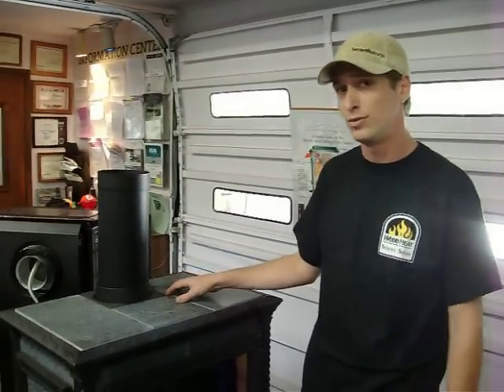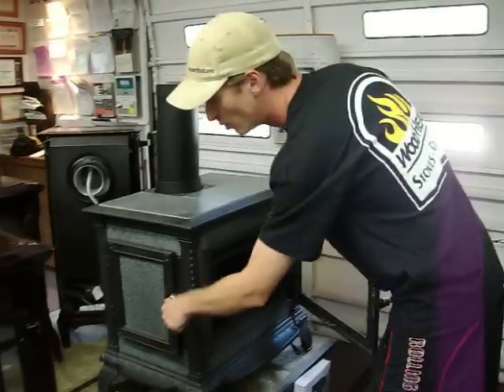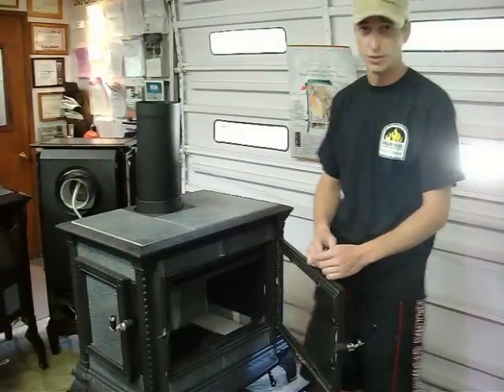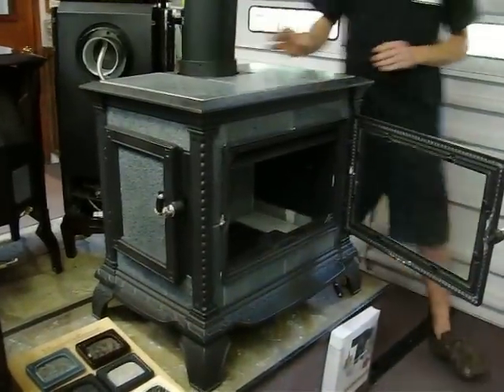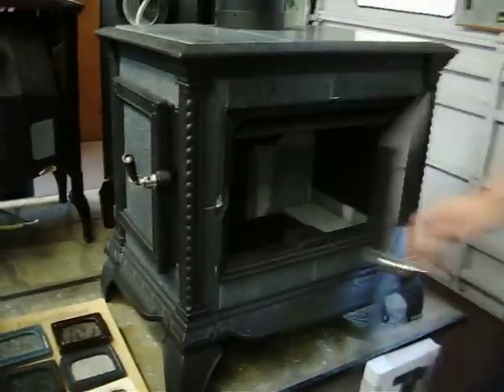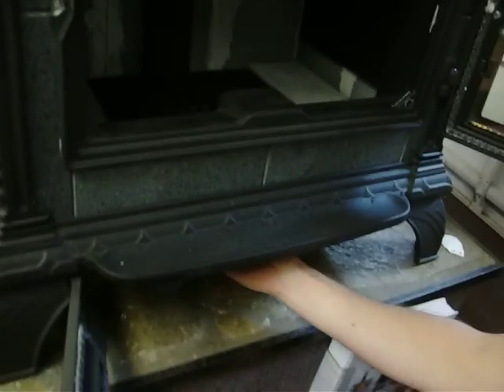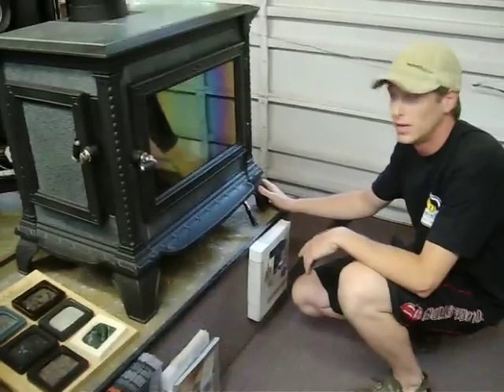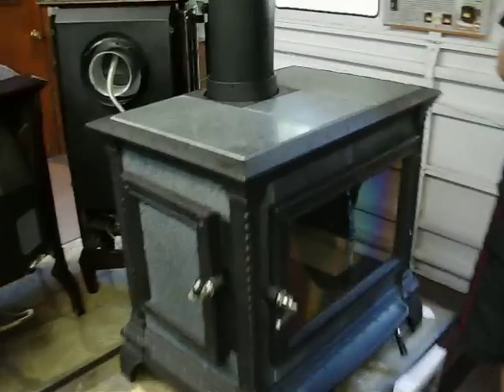HearthStone Heritage Wood Stove Basics #1